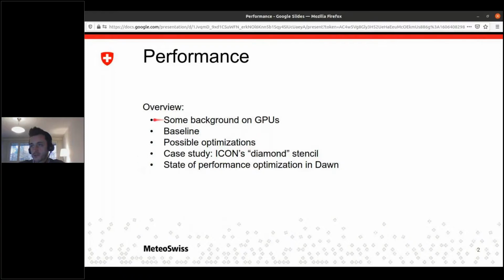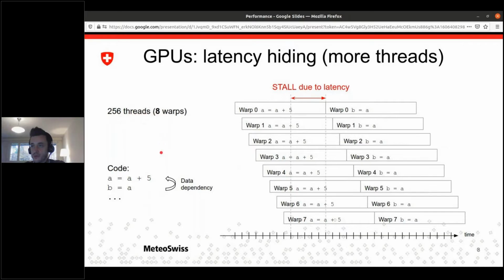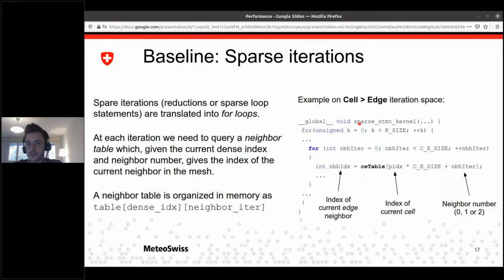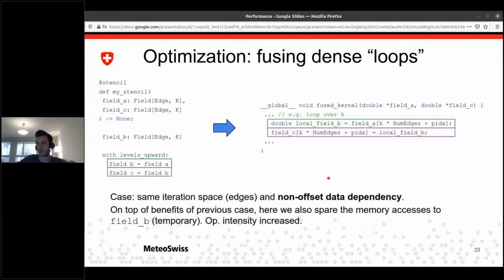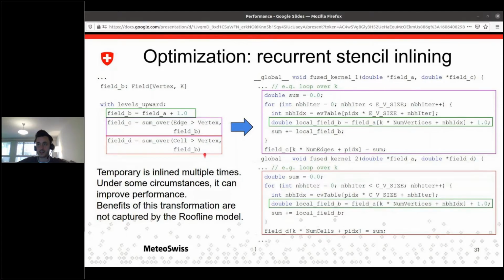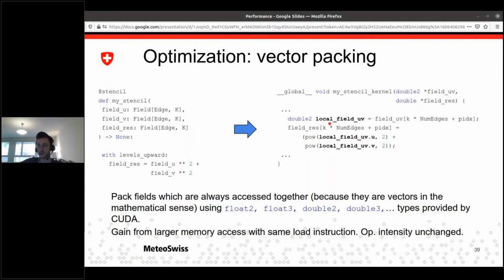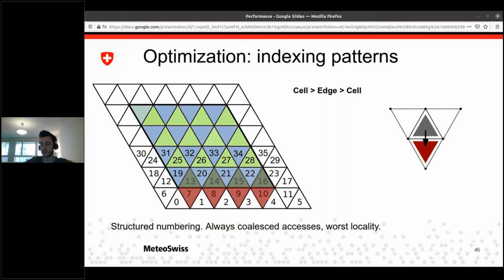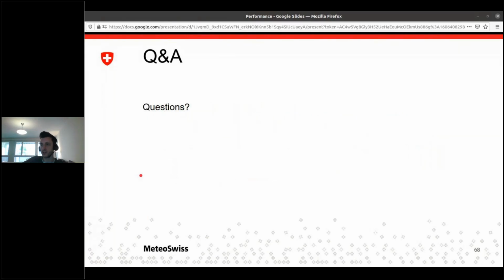ESiWACE2 DSL Training Workshop - Dawn - Performance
5th day of the ESiWACE2 DSL Training Workshop. This session provides an in depth look into performance considerations. The workshop is aimed at scientists interested in theoretically and practically learning how to use the DSL languages to implement weather and climate models targeting different computing architectures.